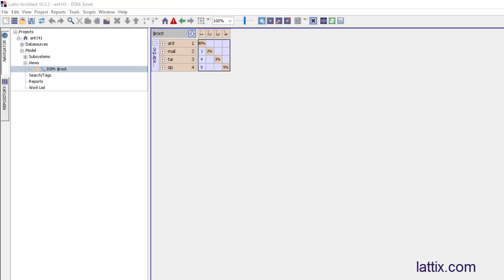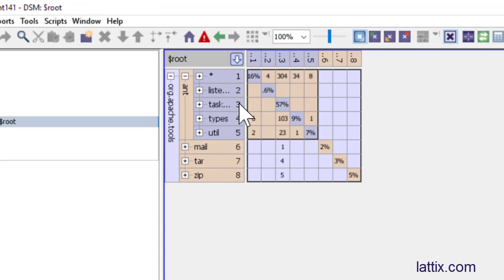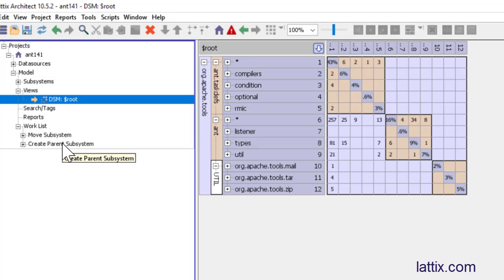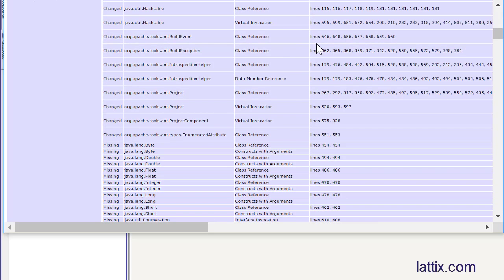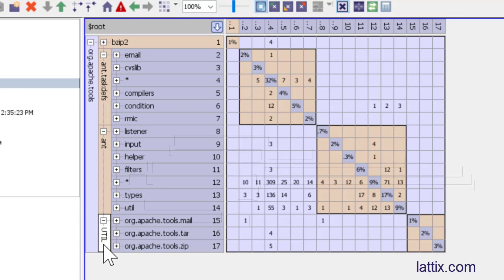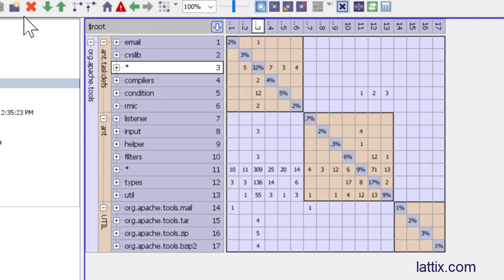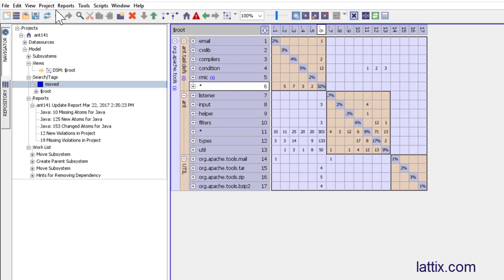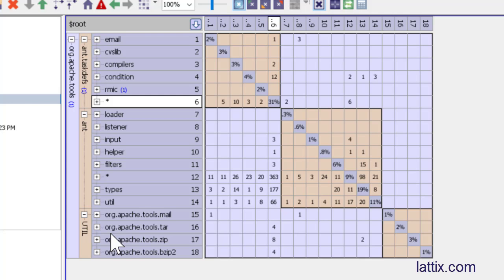Using Project Update in Lattix Architect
Join Neeraj Sangal as he describes an important and unique feature in Lattix Architect: Project Update.